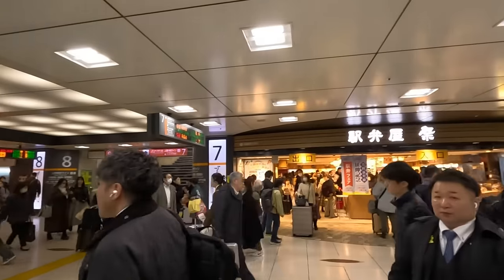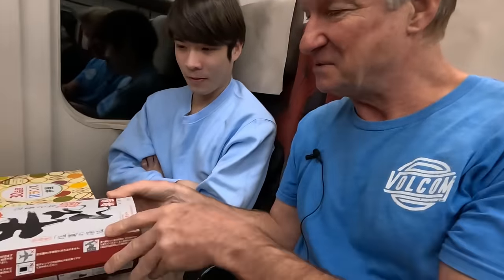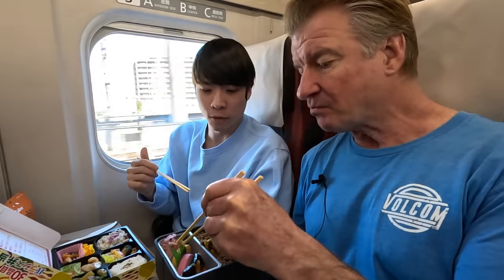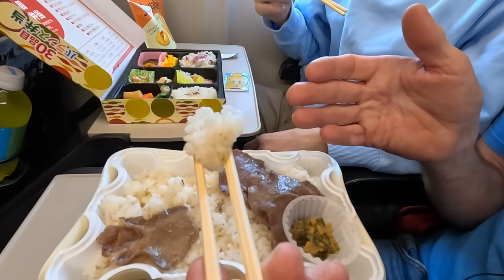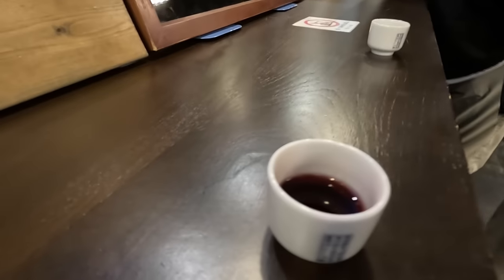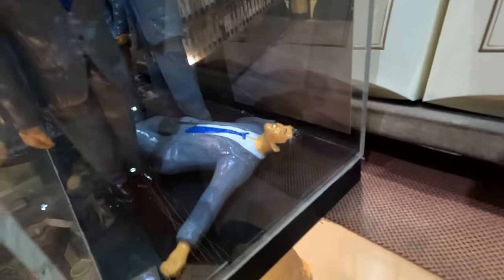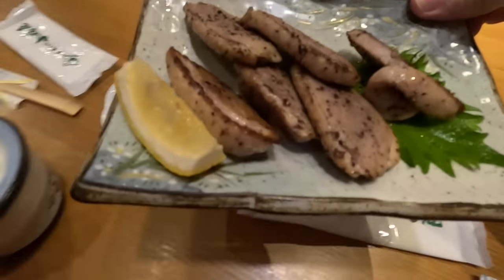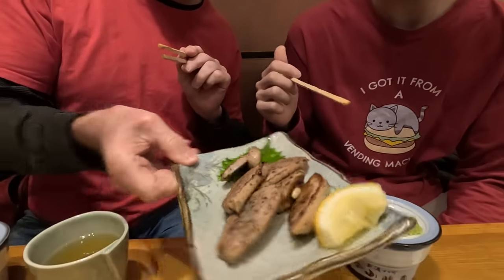Explore & Eating Adventure to Niigata, Japan - Eric Meal Time #871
🕛 TODAY'S MEAL 🕛
0:00 Intro at Tokyo Station
0:20 Snacks Vending Machine
0:40 Drinks Vending Machine
0:51 Boarding Bullet Train
1:22 Lunch: Bento Boxes on Train
6:55 Rice Wine (Sake) Tasting Vending Machines
9:02 Four Stages of Drinking Sake
9:18 Arriving at Hotel
10:02 Dinner: Burgers & Fries
11:23 Snowboarding in Niigata Prefecture
11:48 Lunch: Spicy Ramen & Pork Cutlet Curry
13:12 Snowboarding Round 2
13:46 Dinner: Wasabi Rice & Fish Set Menu
16:25 Soaking in Outdoor Hot Springs
17:04 Breakfast: Traditional Japanese Local Sweets
18:15 Lunch: Duck Meat, Rolled Omelet & Soba Noodles
To enter the Giveaway for your chance to WIN a Get Some Snack Pack, COMMENT on this video.  Three Winners will be announced in the video description of the next Eric Meal Time.
Winners of Snack Packs from the last video:
1. georgia1980
2. rydeen928
3. golfnski4fun